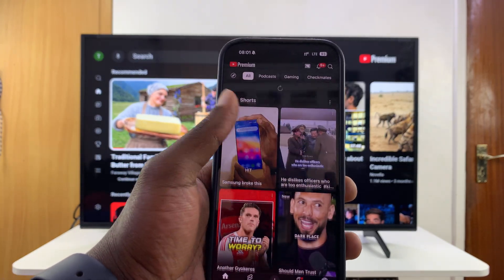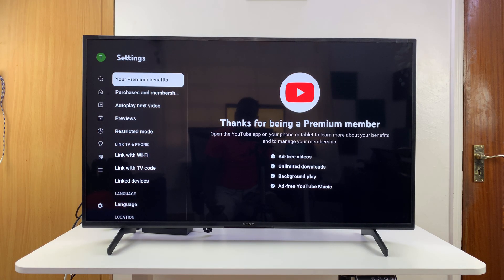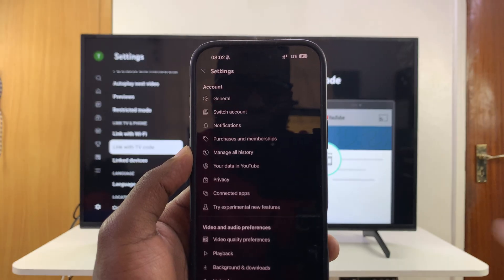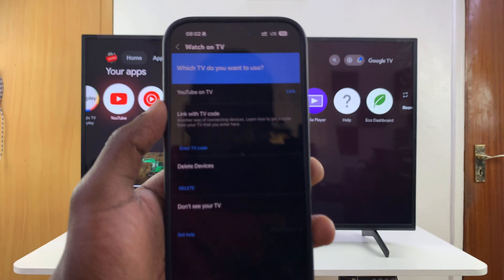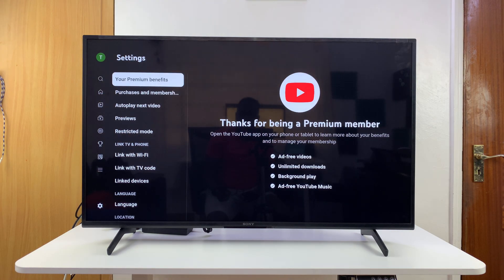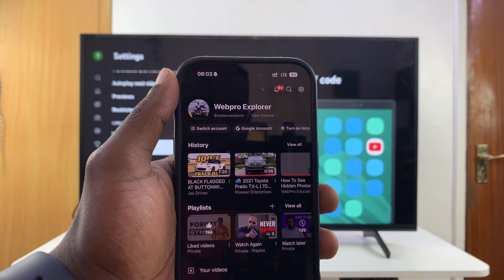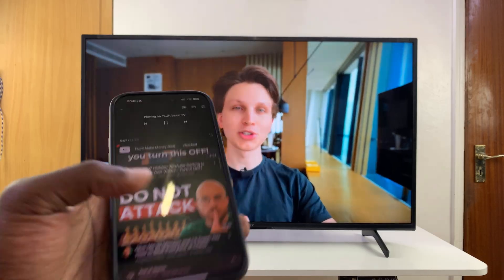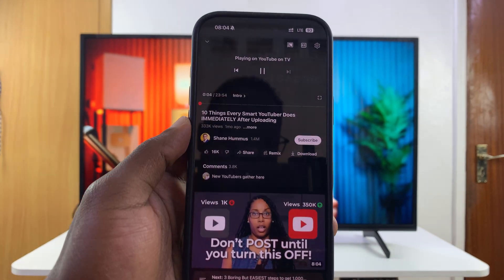How To Link YouTube To Smart TV With a Code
Learn how to connect YouTube to Smart TV with a code and enjoy seamless control of your favorite videos on a bigger screen. By mastering how to pair YouTube to Smart TV with a code, you can connect your phone, tablet, or computer to your TV and manage playback, search, and playlists with ease.

How To Sync YouTube To Smart TV With a Code;

Launch the YouTube app on your Smart TV.
Open the left menu, scroll down, and select 'Settings'.
Under settings, choose Link with TV code and a code will appear on the TV screen.

On your phone, open the YouTube app and tap your profile icon.
Go to Settings and select 'Watch on TV'.
Select Link with TV code and enter the code shown on your TV.
Tap Link, and a confirmation will appear showing the connection is successful.
You can now use your phone to control YouTube on your Smart TV, play videos, comment, or browse while still linked.

Cell Phone Tripod Adapter